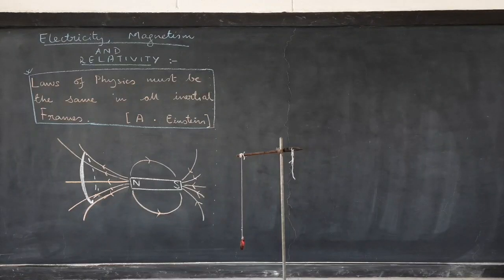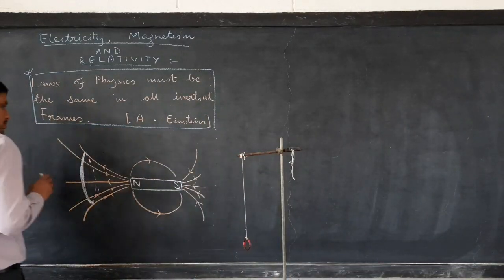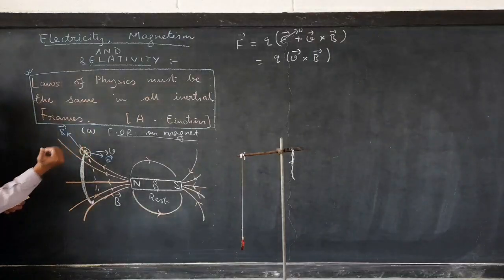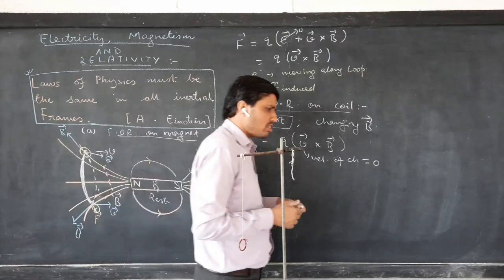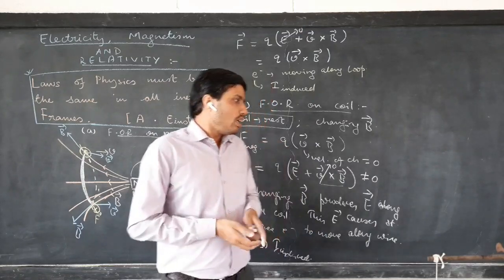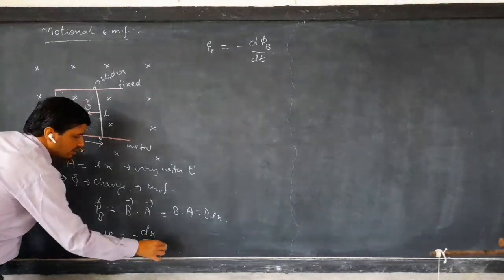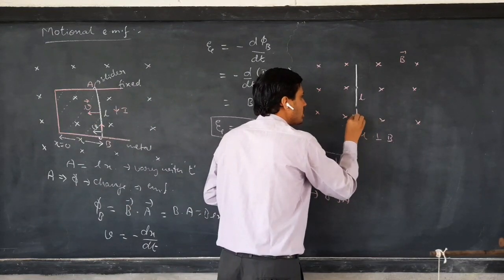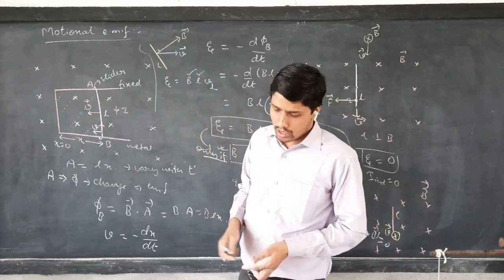Motional emf, relativity, electricity and magnetism